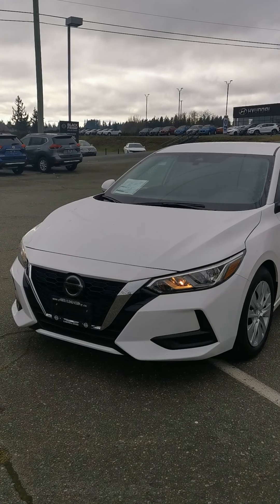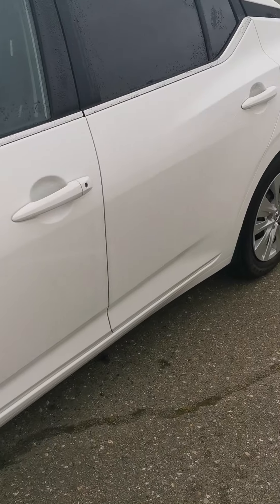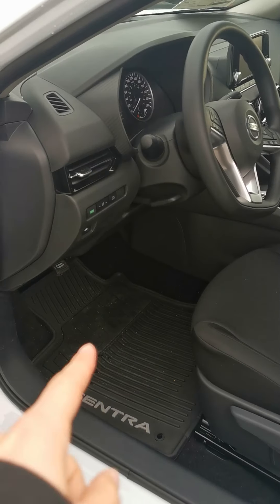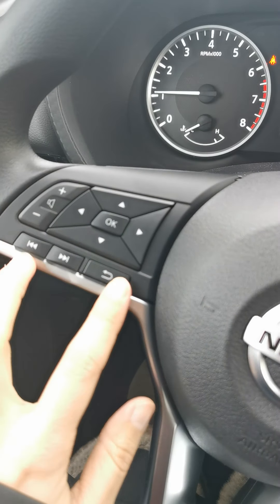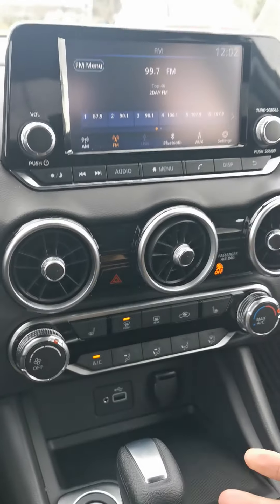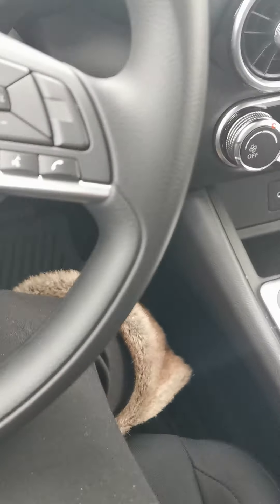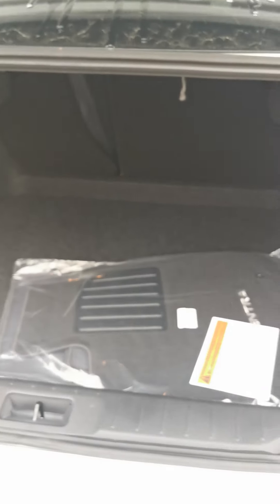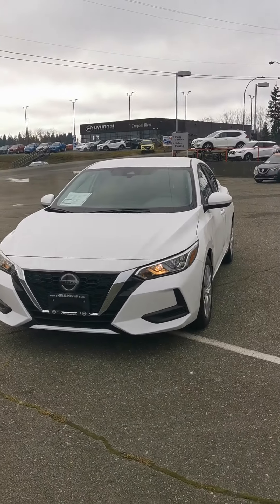2020 Nissan Sentra S Plus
All these features for a price that is easily affordable! This brand new Sentra is ready to go and give a happy driving experience to someone in need this Holiday season!